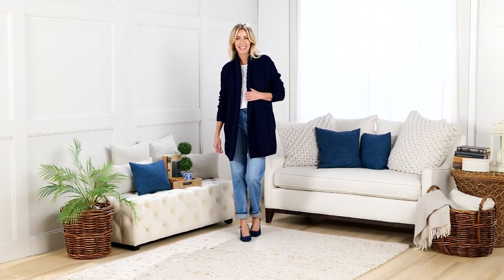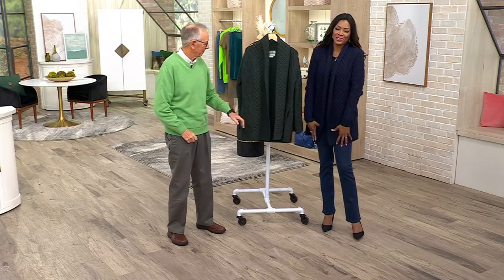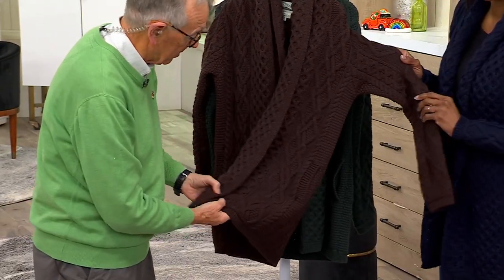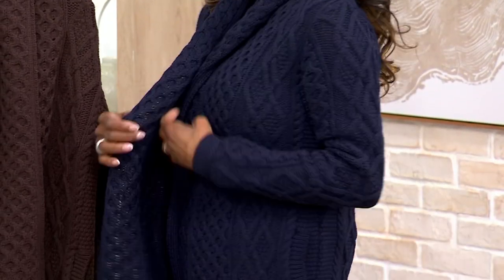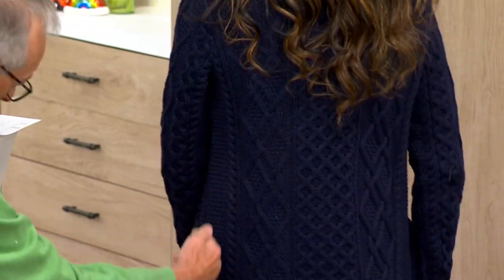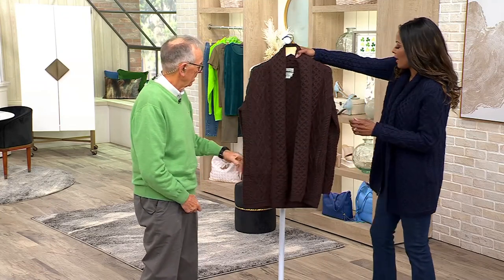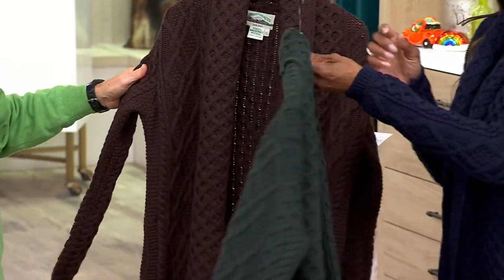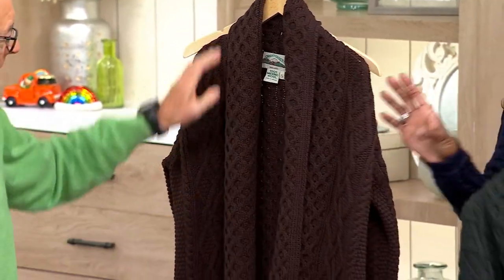Aran Craft Merino Wool Open Front Sweater Cardigan on QVC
Aran Craft Merino Wool Open Front Sweater Cardigan

Comfortable and cute, this sweater cardigan is the perfect topper for chilly days or air-conditioned offices. From Aran Craft.